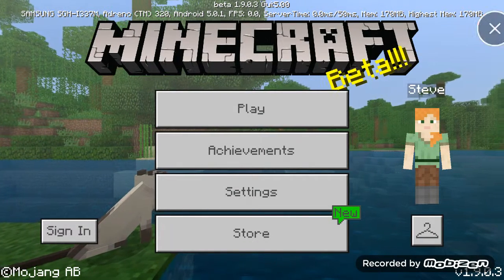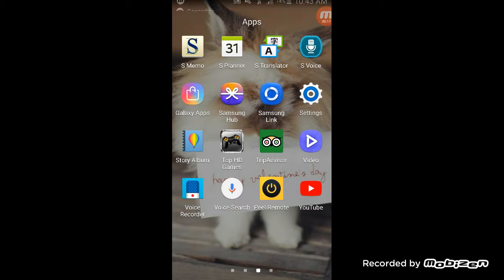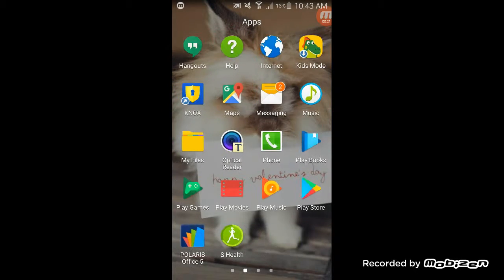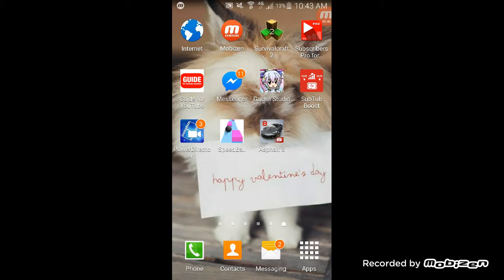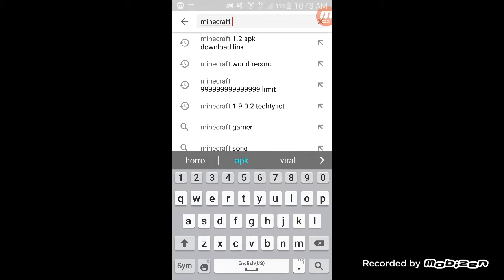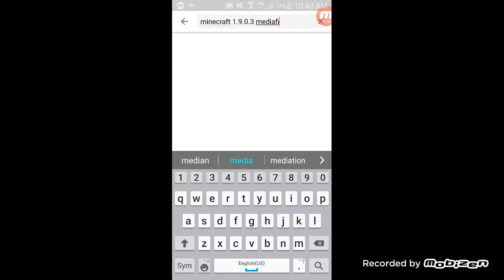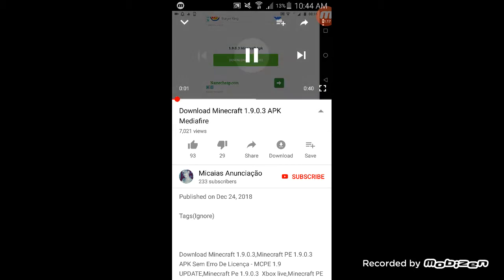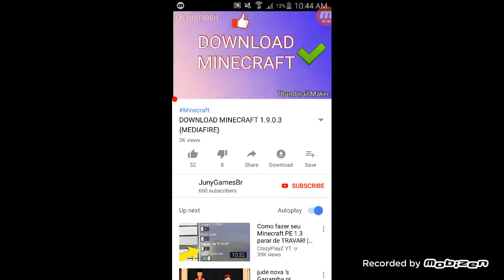How to download minecraft for free (no virus )